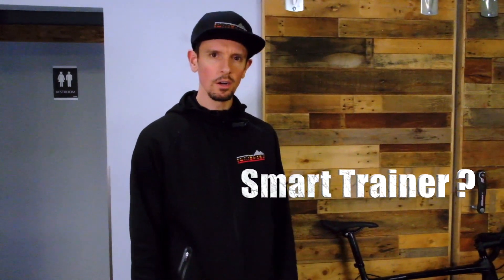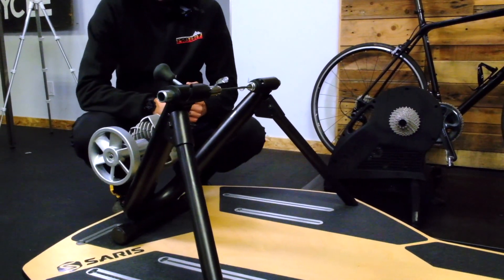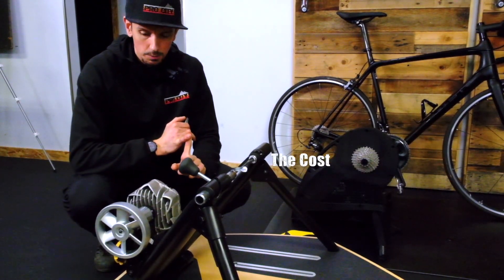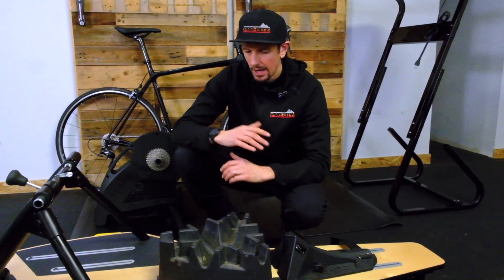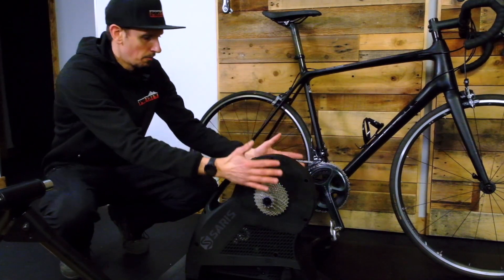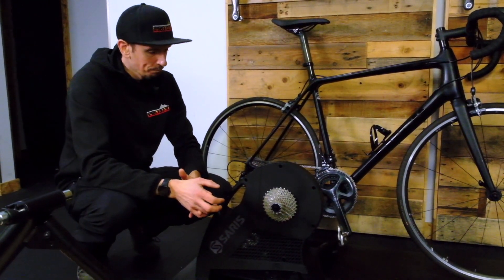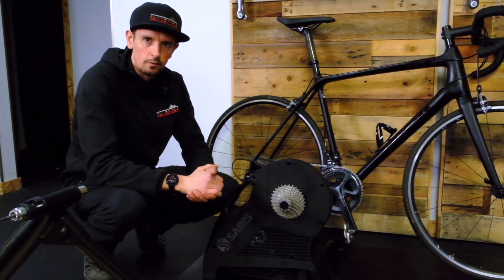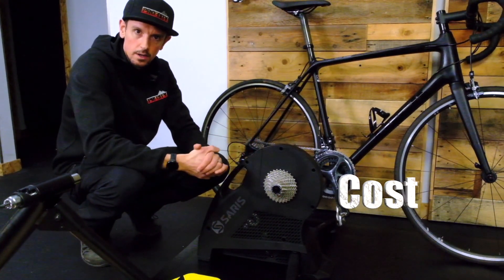What Are The Differences Between a Smart Trainer vs. a Fluid Trainer?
Would you like to know what the differences are between a smart trainer vs a fluid trainer? Scott will tell you today!

THANK YOU to THE HEALTHY TRANSFORMATION for making this video

📖 CHAPTERS 📖
00:00
00:32 - Regular Trainer
02:30 - Smart Trainer